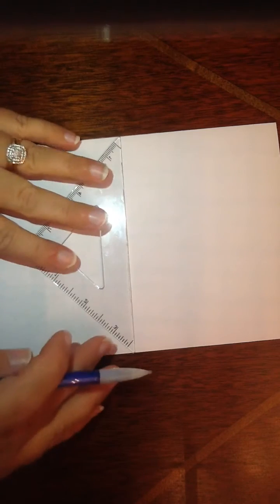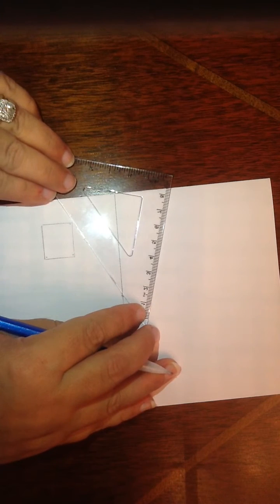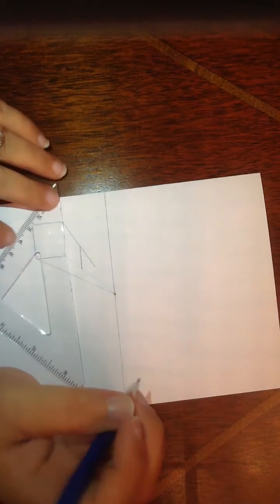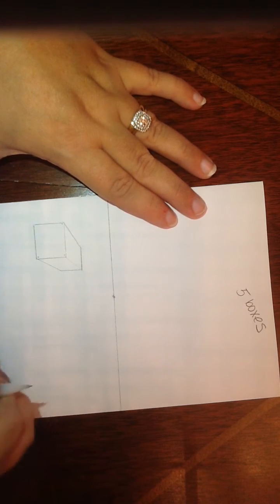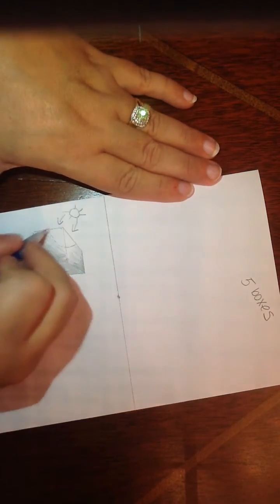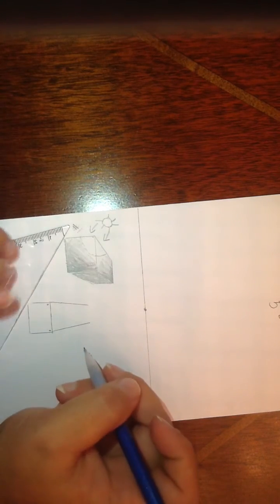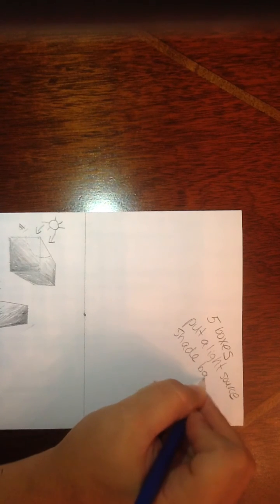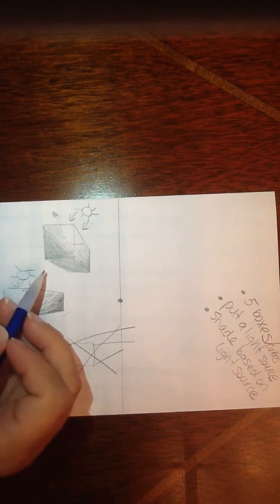5 Cubes and Perspective with Light Source Shading